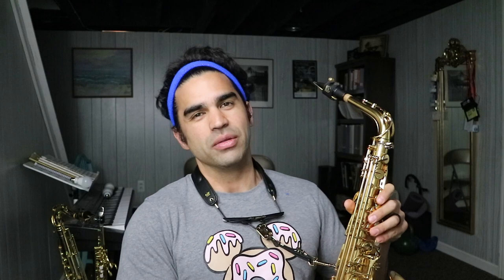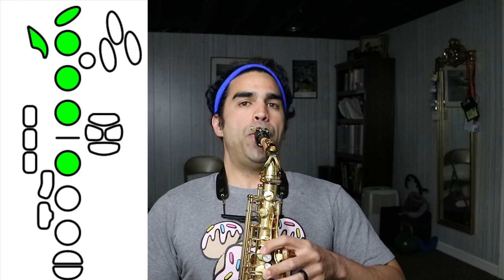ALTISSIMO D FINGERINGS FOR ALTO SAXOPHONE // Warren Hill, tubers, sharp things, beechler...HEY, JUDE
SAXOPHONISTS: Where else are you going to get informative videos on altissimo and a smooth jazz Beatles cover all wrapped in one? You'll be D-lighted to know that it's all within the confines of this very youtube channel. I'm serious. You will be in high D-mand, as saxophonists visit from strange, faraway lands to learn your secrets. Come on, share this post and watch the video, you D-serve it...D.

🎶 Nose Flute 🎯

Recommended altissimo books:
🌹 Rosemary Lang's "Beginning Studies in the Altissimo Register"
🎼 Don Sinta's "Voicing"
🎹 Sigurd Raschèr's "Top-Tones for the Saxophone"
🎶 Eugene Rousseau's "Saxophone High Tones"
🎷 Ted Nash's "Studies in High Harmonics"

My setup:
🎵 Daddario Reserve Reeds size 3.0 and 3.0+
🎶 BG Super Revelation Ligature
💲💲LM1 and LM2 Mouthpiece 💲💲